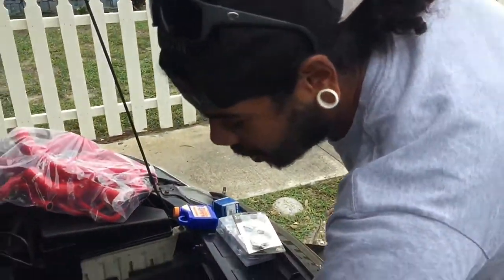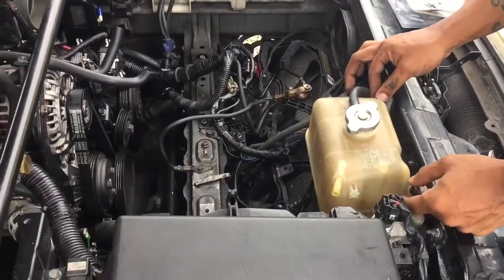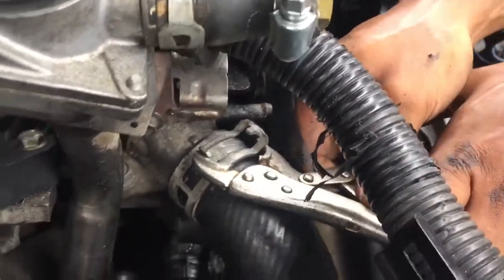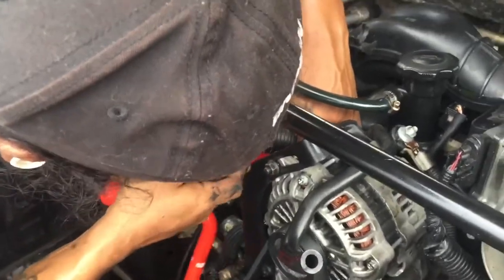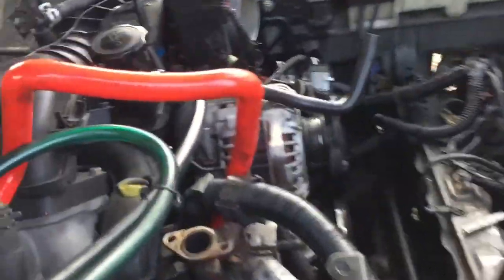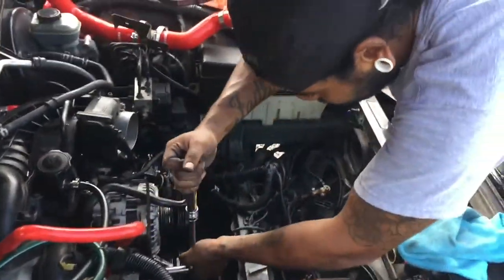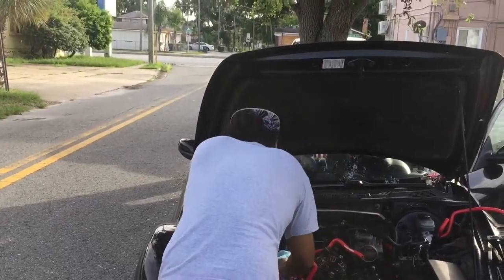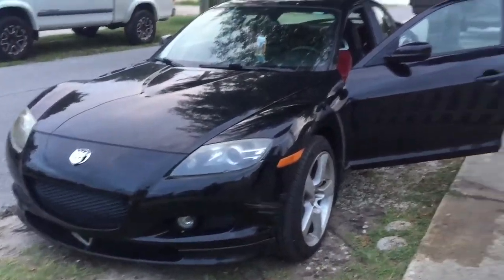ROTARY PAPI, thermostat and hose kit install on rx8